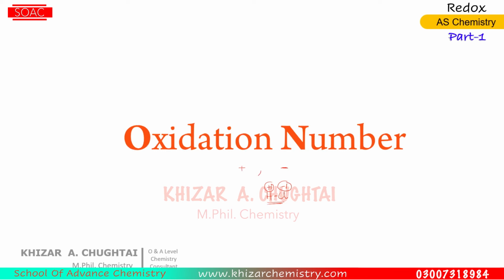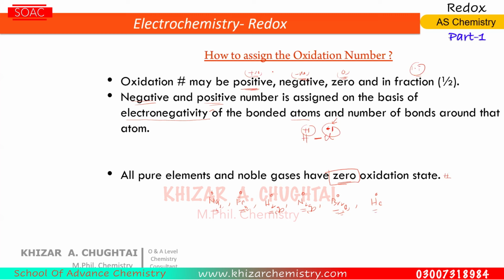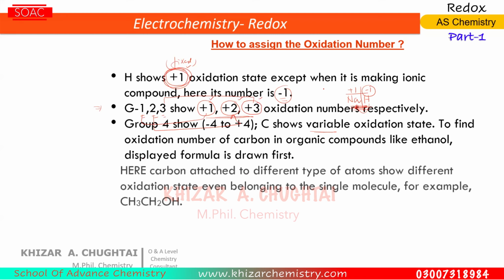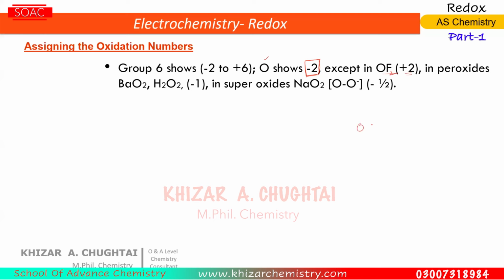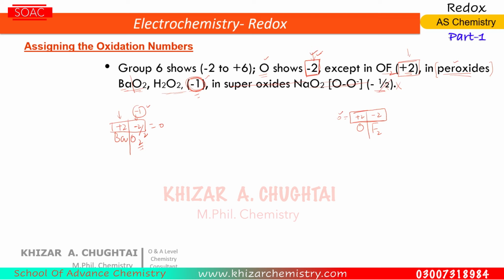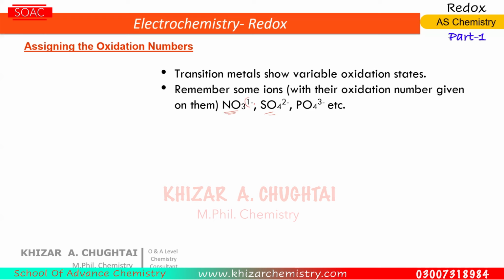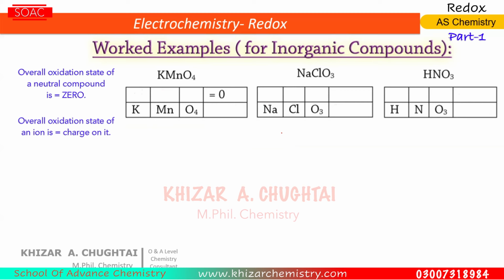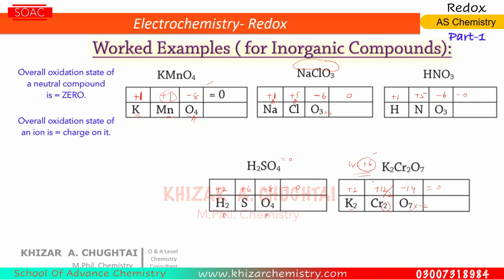Redox - How to find oxidation number? - Part-1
How to find the oxidation state of an element in a molecule?